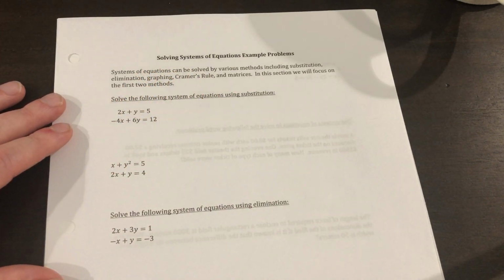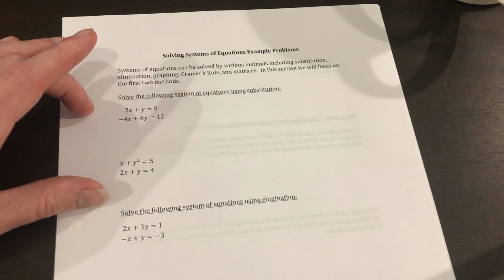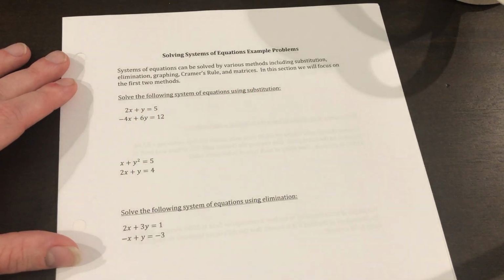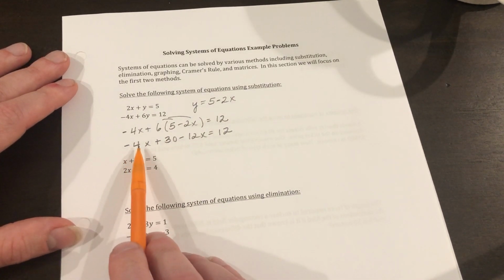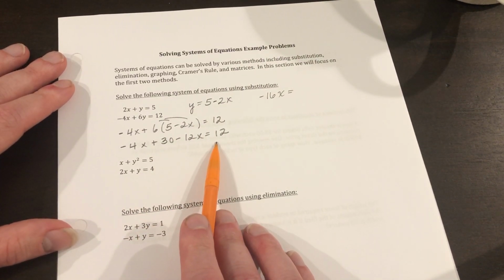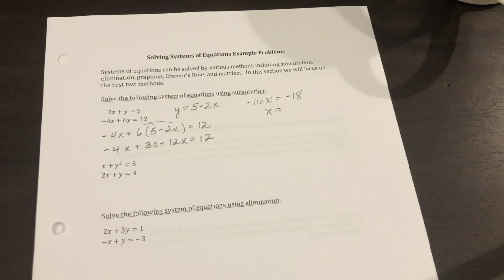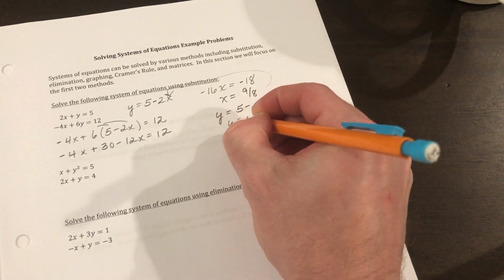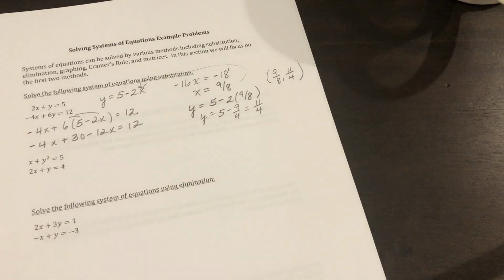Systems of Equations